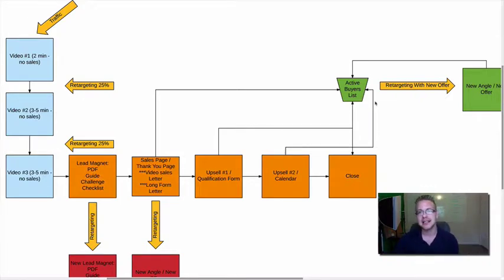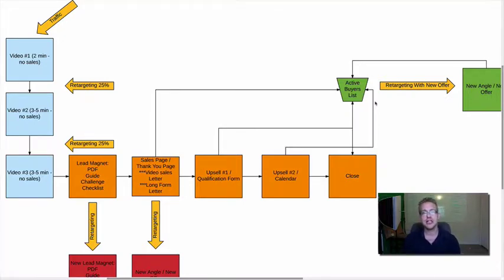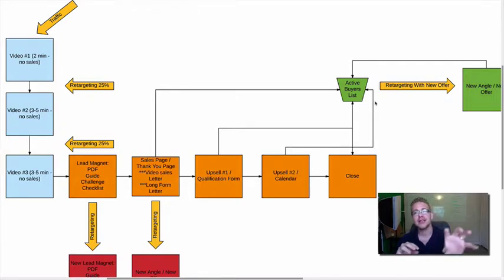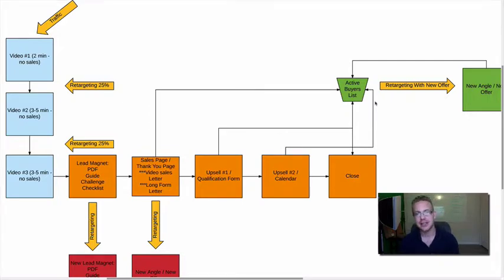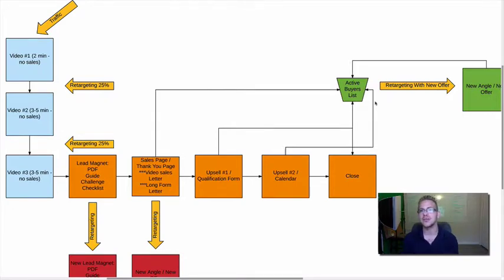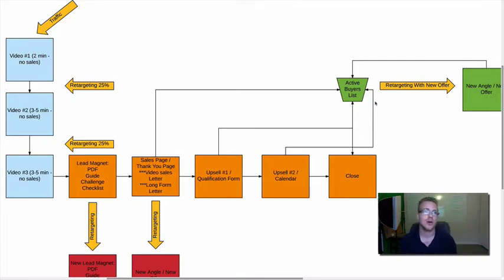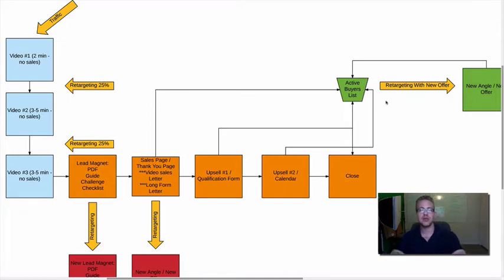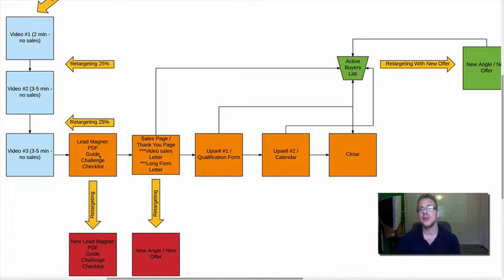Funnel Stacking Tutorial | How To Lower Your Lead Cost & Build a Large Audience of Buyers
Following this process will lower your lead cost, build a highly responsive audience and increase your sales. It's all about relevancy.

Staying relevant and showing people what they want - when they want it.

Got value?

- manychat training for Facebook™ bot funnel